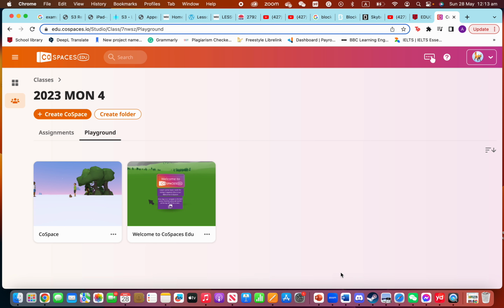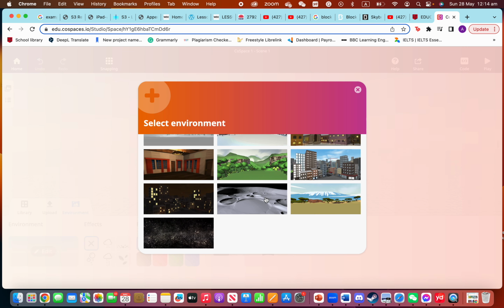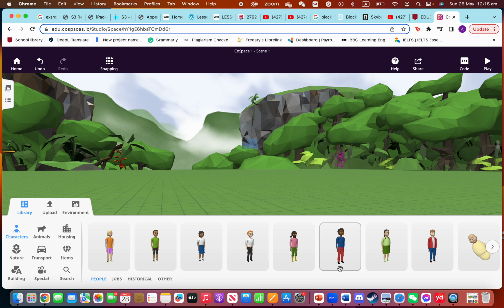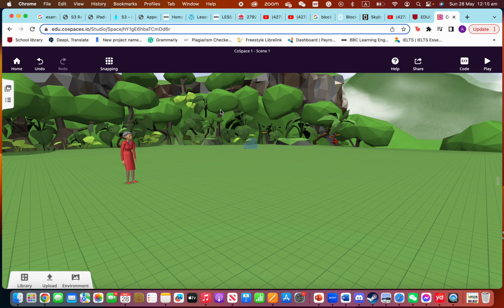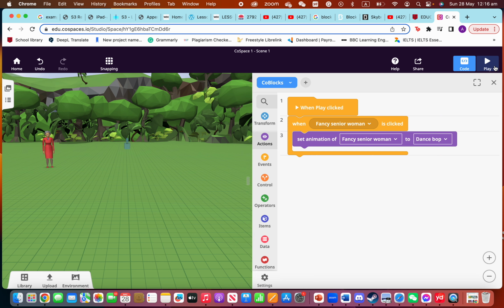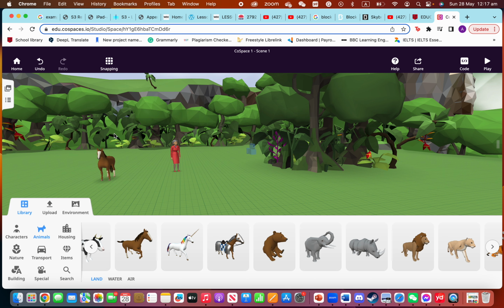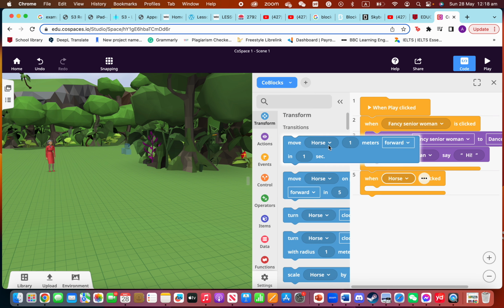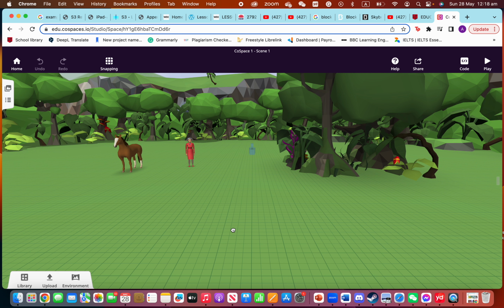How to use CoSpaces for student